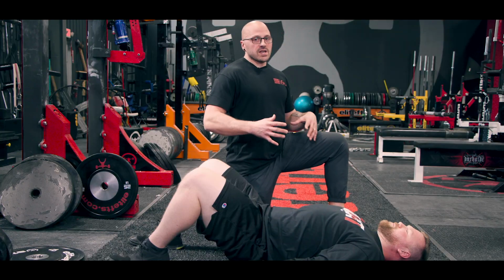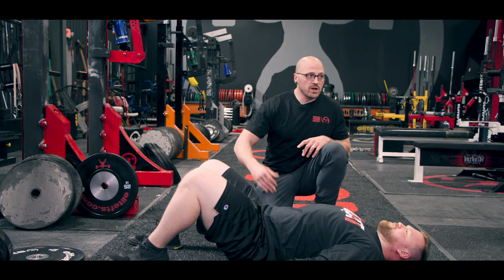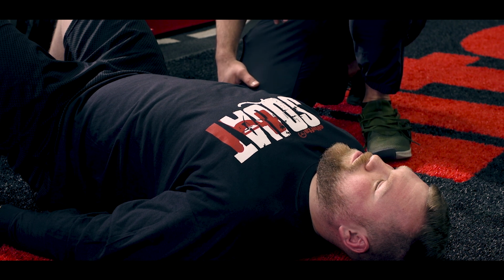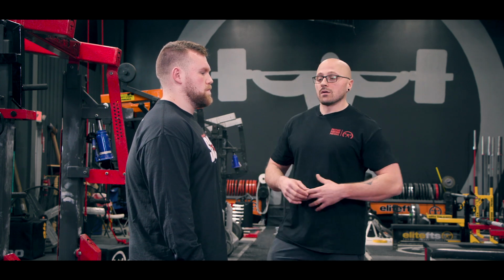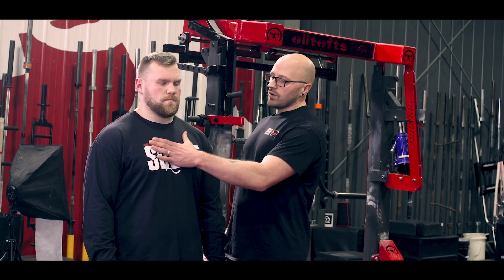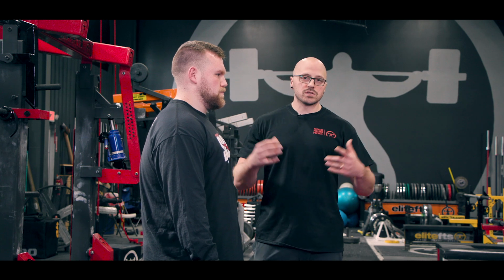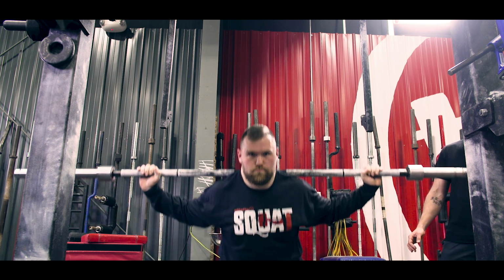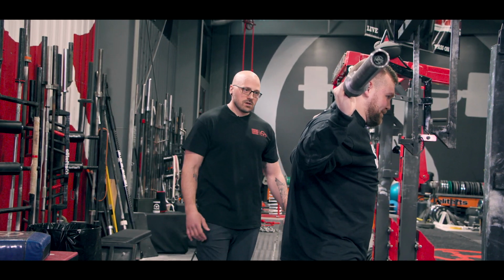Bracing RIGHT for a Stronger & More Stable Squat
Believe it or not, you can breath WRONG! Improper breathing can be the difference between making that lift and not.  Nic Bronkall goes over how to recognize improper breathing and how to fix it to OPTIMIZE YOUR SQUAT.

Think their shirts are cool? Pick up some here!
0:00 Intro
0:52 What not to do
1:43 Drill 1
2:53 Drill 2
4:19 Drill 3